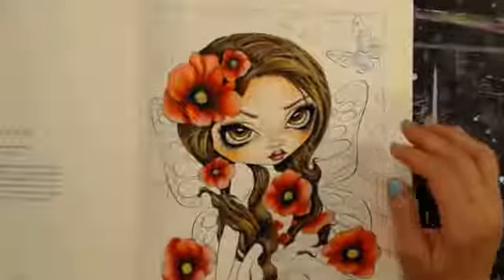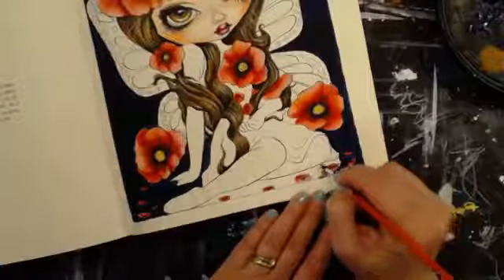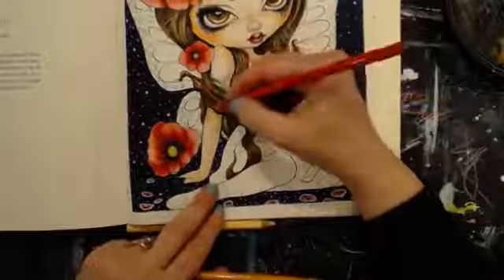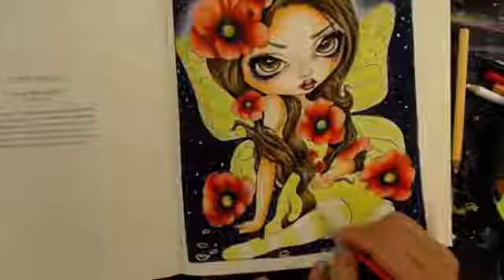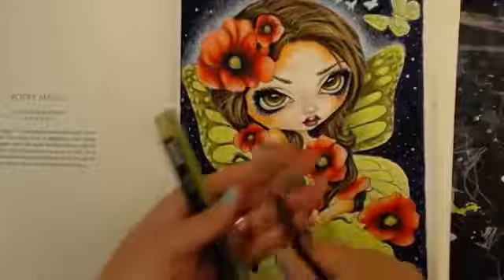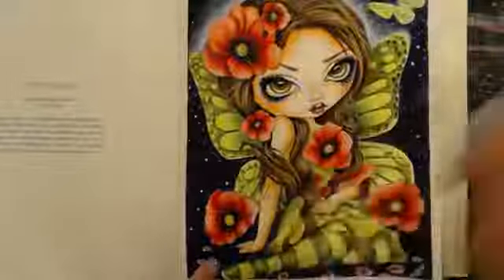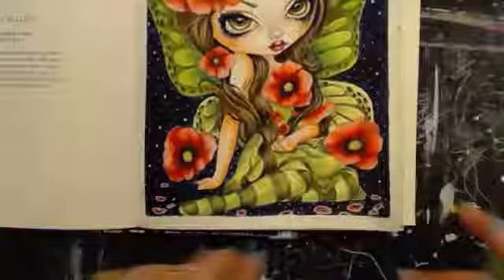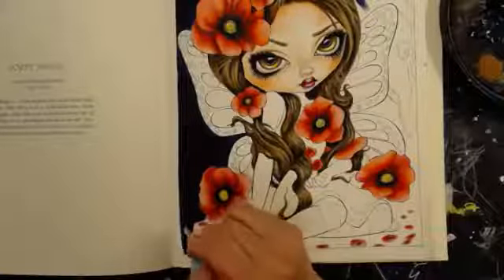Adult Coloring Book: Pt 2 of 3 Jasmine Becket-Griffith Color Book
Pt 2 Jasmine color book page IG: inkiwell Twitter: FB: Dede Willingham - Captured Live on